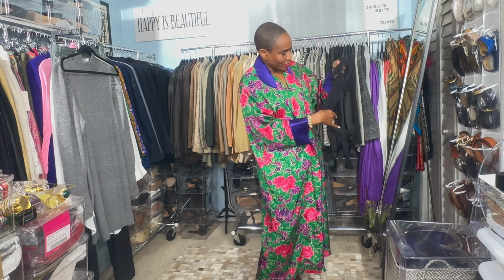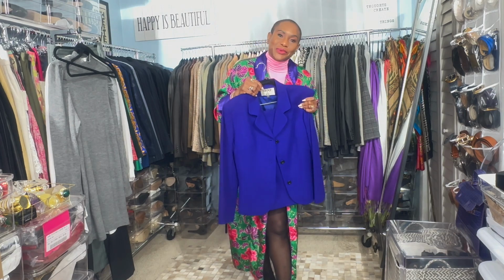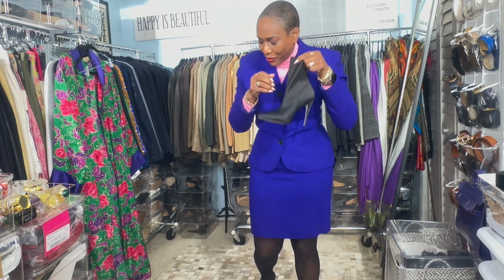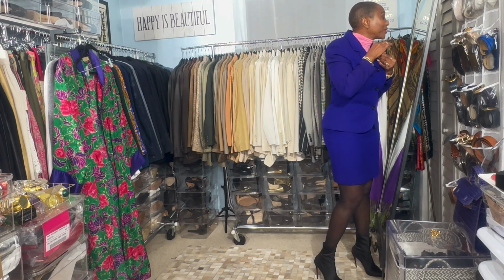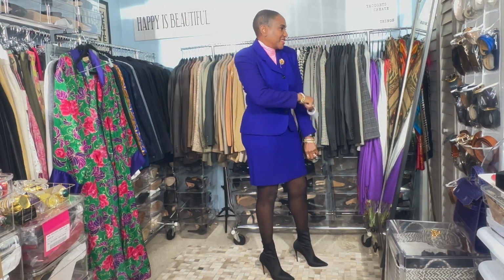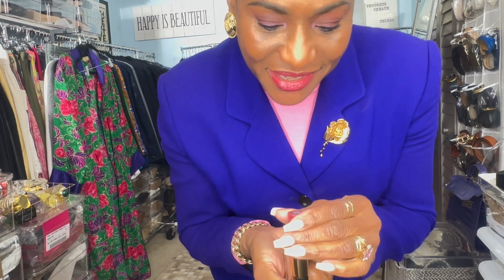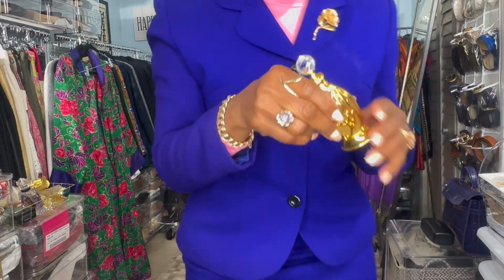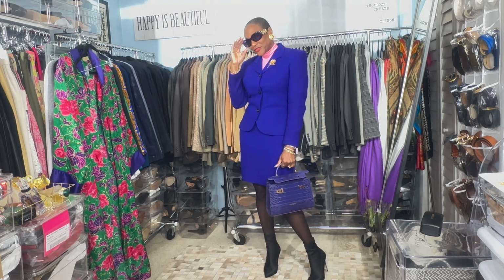The bag | Styling up Teddy Blake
It’s about my Teddy Blake bag.

Items from my closet
Suit - Kasper
Turtleneck - Amazon
Boots - Aldo
Bag - Teddy Blake
Sunglass - Versace
Lips - Chanel Sensual Rose
Perfume - Oil Al Towba
Robe - Thrifted

Email Contact - agelessrestyling@gmail

3000 Windy Hill Rd, Suite 15